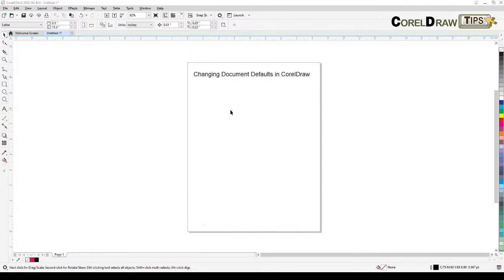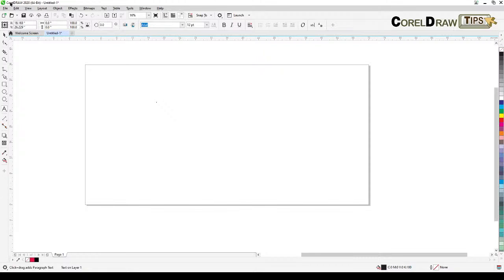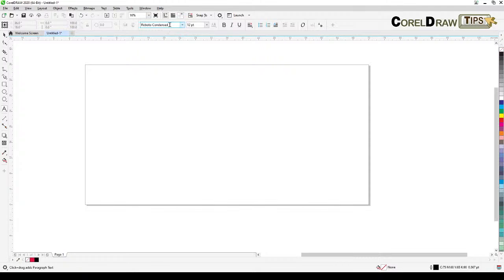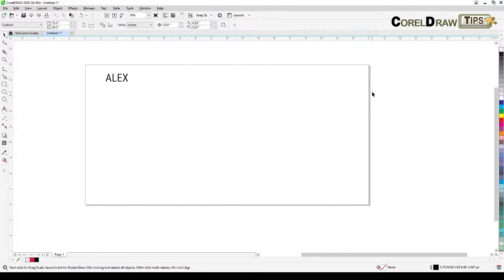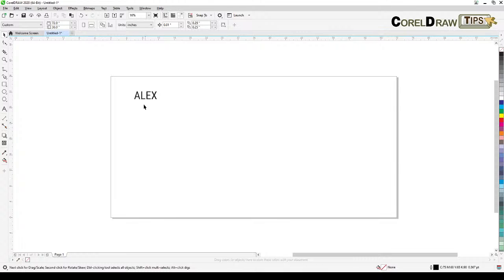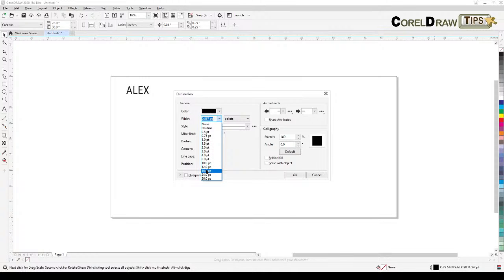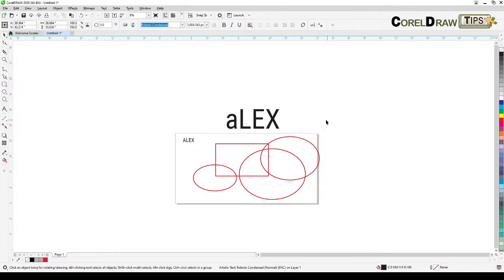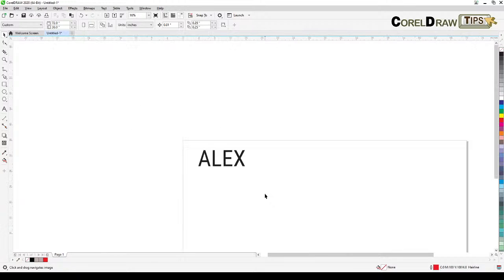Changing Document Defaults in CorelDraw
Stop wasting time changing your CorelDraw settings for every new project! This essential tutorial shows you exactly how to customize your document defaults, allowing you to streamline your workflow and start designing faster.

Whether you're working on graphics for web, professional printing, or creating custom signs, setting up proper document defaults ensures consistency and accuracy from the moment you begin. We'll walk through the simple steps to define standard settings like page size, color mode (CMYK for print or RGB for digital), and measurement units.

*   How to access and modify CorelDraw's default document properties.
*   The importance of setting specific color modes for different outputs (e.g., graphics design vs. printing).
*   Tips for saving time by creating custom default settings that match your specific design and sign work.

Don't let inefficient settings slow down your design process. Watch now to master this fundamental CorelDraw skill.